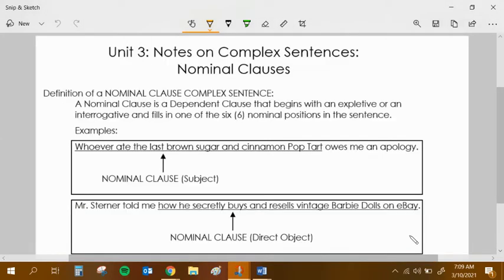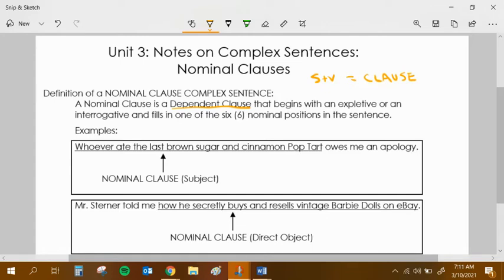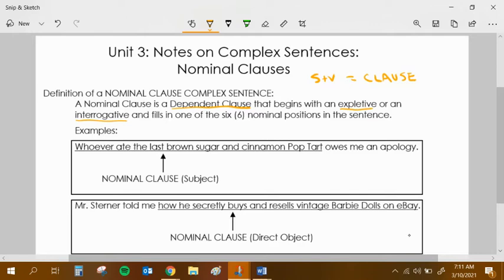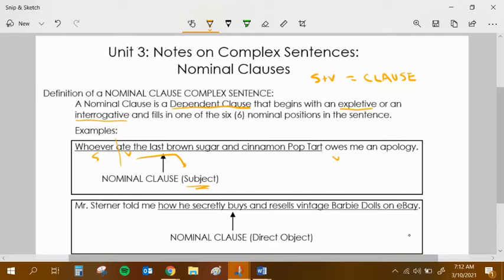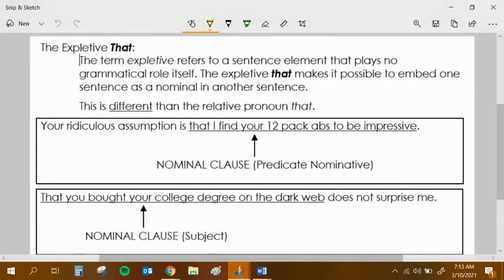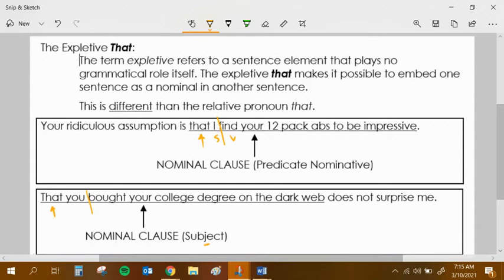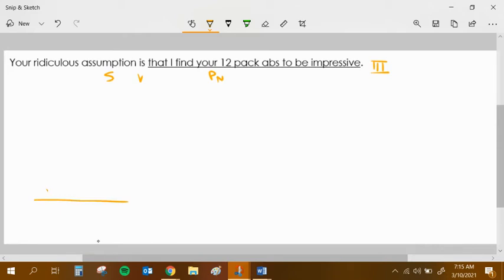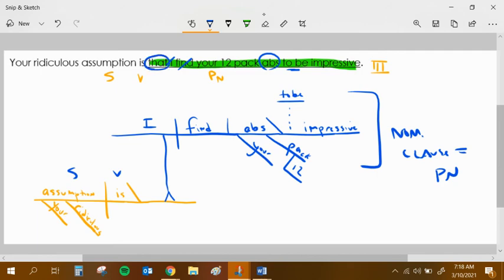Notes on Nominal Clauses Page 1